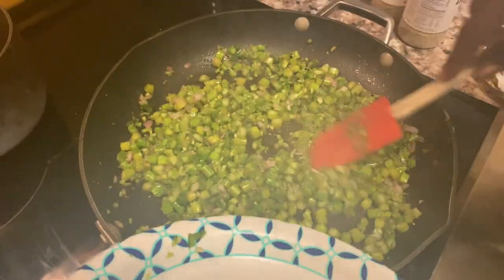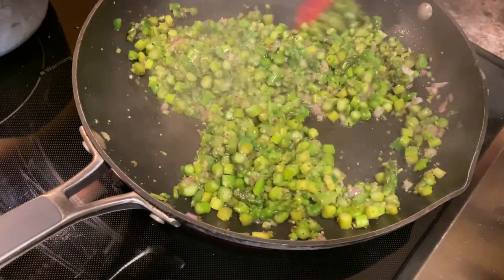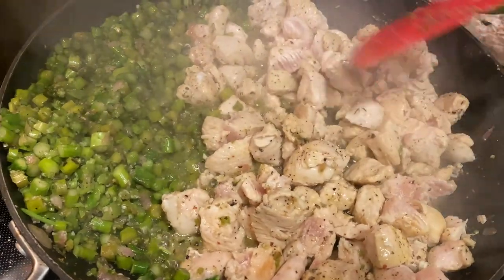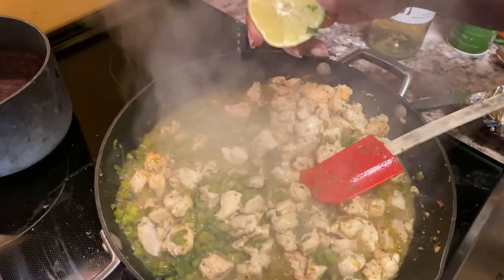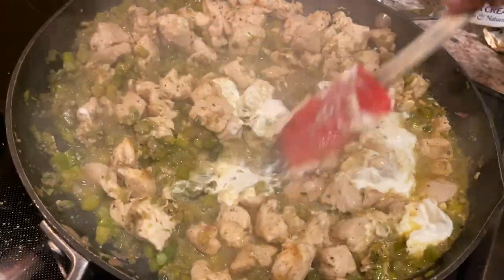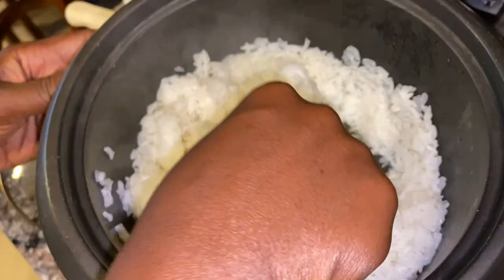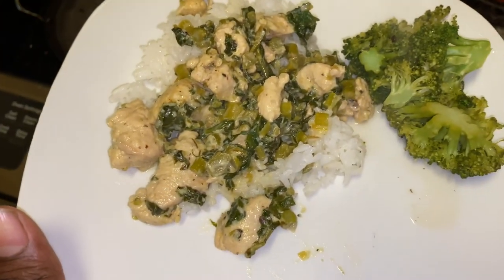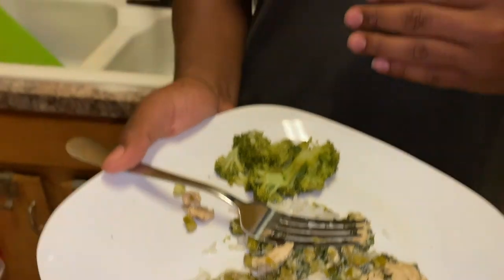Cooking a Cream chicken dish with YDG !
And remember to stay positive and stay smiling because when you smile at life, life will smile right back at you !